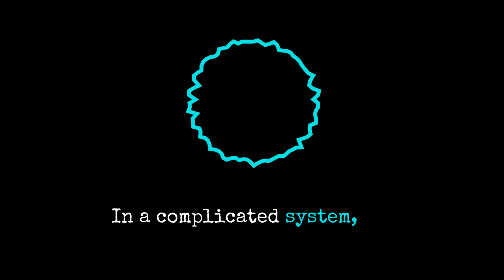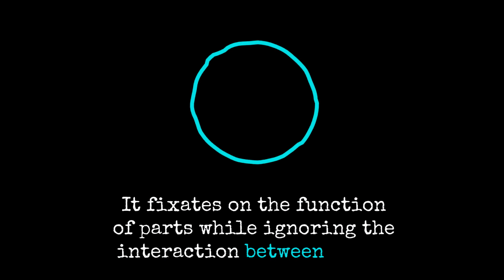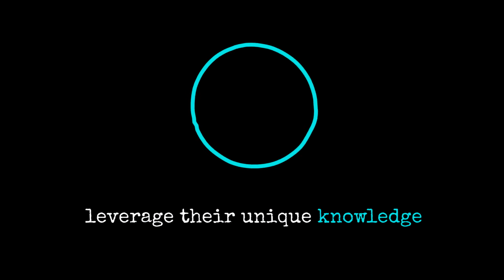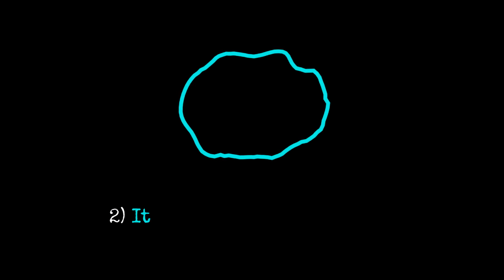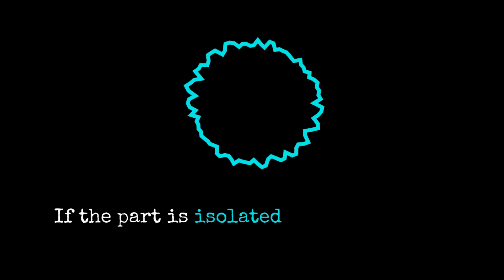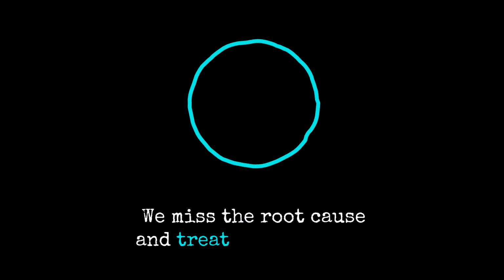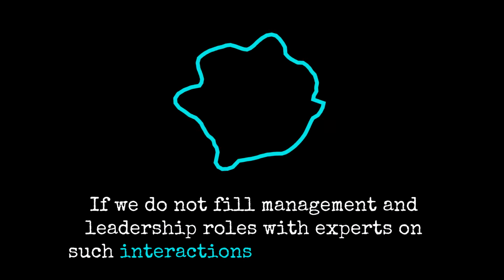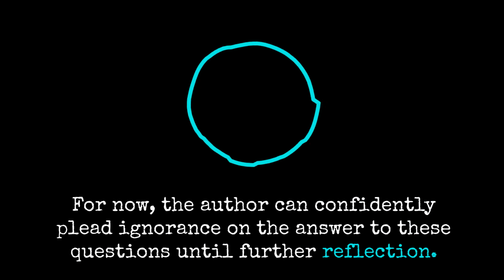Why Reducing Everything to Parts Misses What Matters Most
A watch tells time. Its gears don't. The whole is more than the sum of its parts, and this applies to your mind, your relationships, and every complex system you try to understand.

Challenging reductionism: the habit of breaking things down so far that you lose sight of what emerged from the assembly. Some truths only exist at the level of the whole.

00:00 Introduction to Context Clarity
00:21 Understanding Emergence
01:11 Reductionism vs. Holism
01:50 The Problem with Hyper-Specialization
03:09 Consequences of Reductionist Thinking
05:07 The Role of Generalists in a Complex World
06:09 Conclusion and Future Exploration